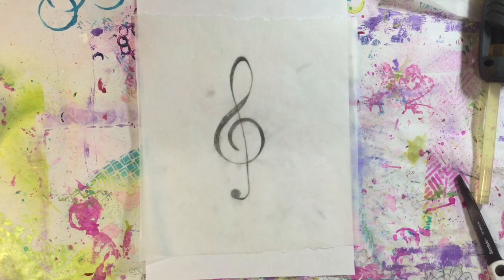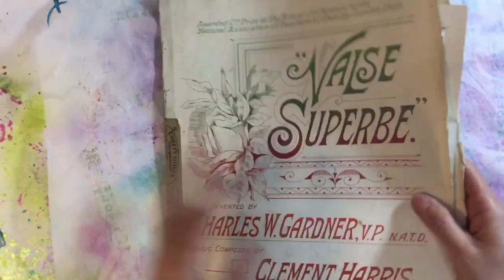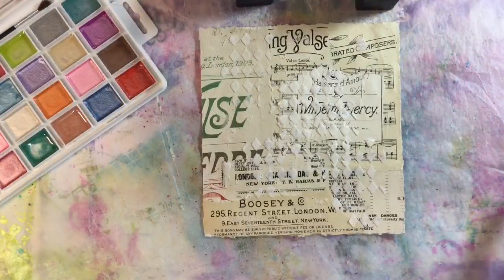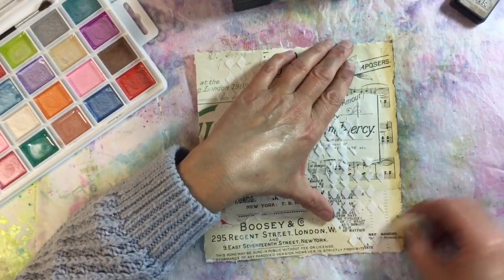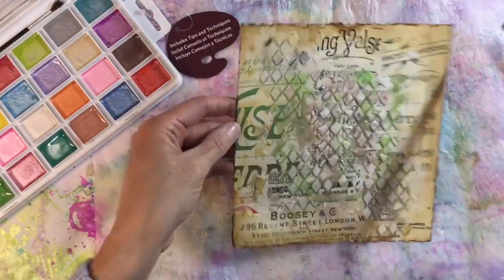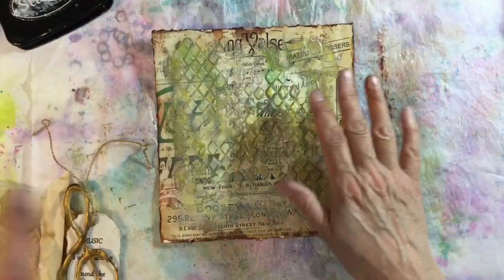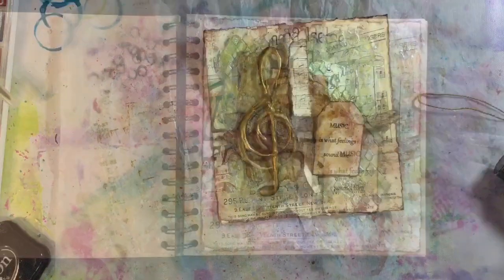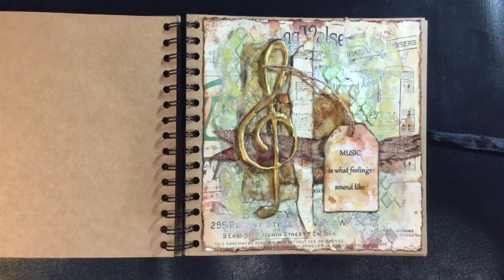Art Journal Prompts Week 3 - Music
This weeks prompt is Music and I have made a Treble Clef with my glue gun to use as my focal image.